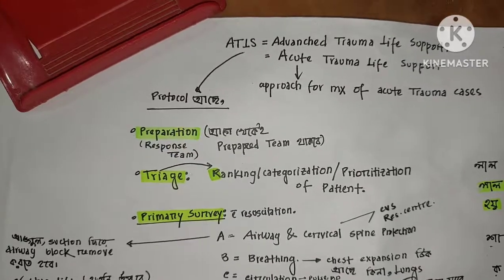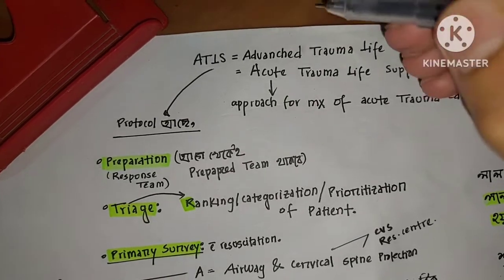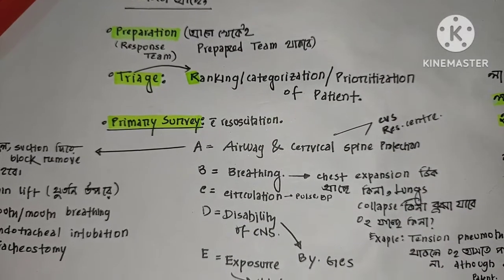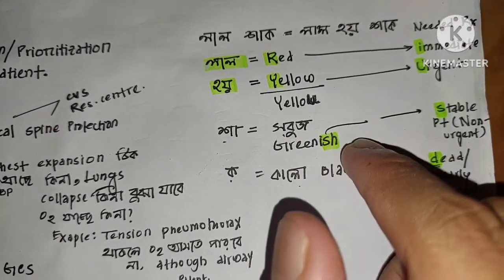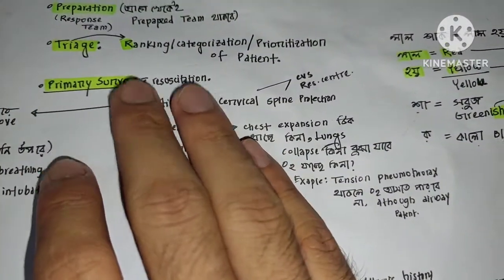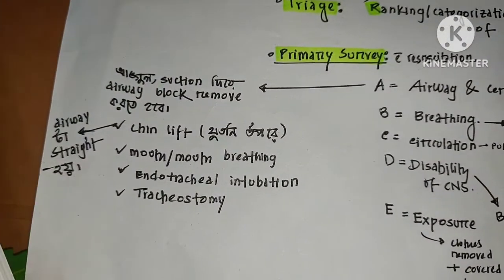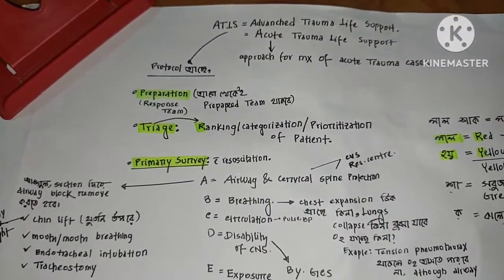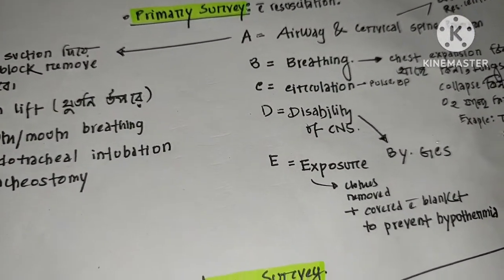ATLS Triage Surgery